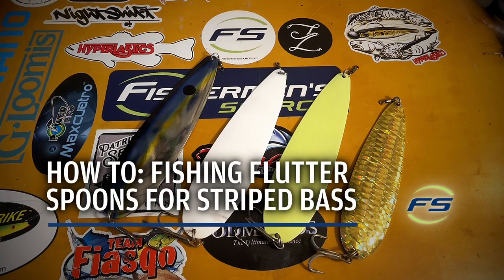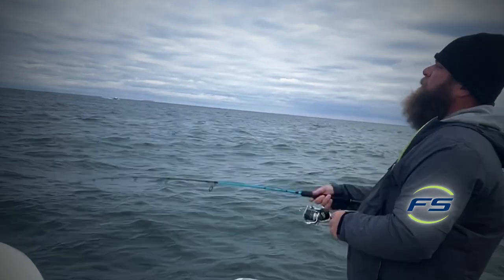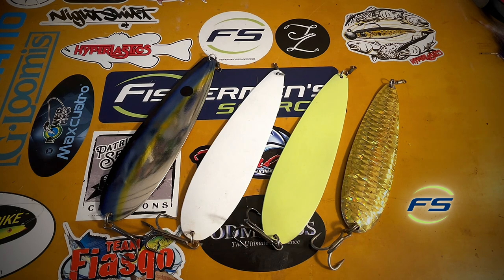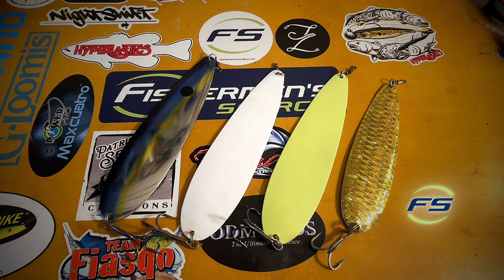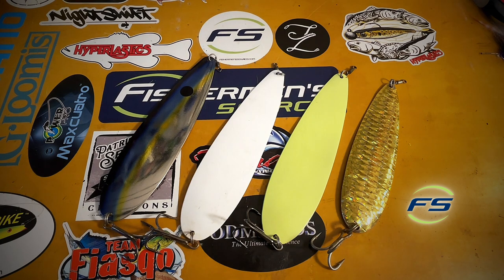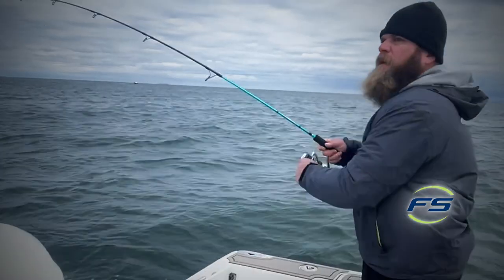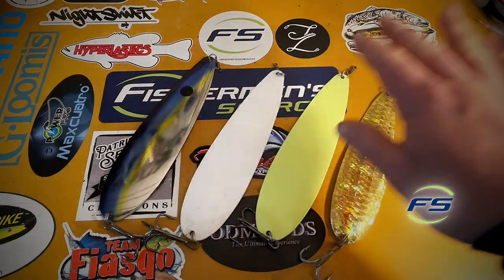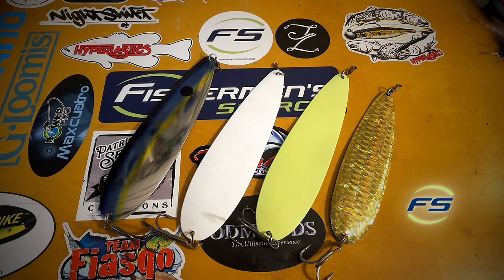How To: Fishing Flutter Spoons For Striped Bass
Nick C. from Fishermen's Source talks about fishing Flutter Spoons for Striped Bass.

Flutter Spoons have become increasingly popular when targeting Striped Bass. Fished from a boat using big sweeps of the rod will allow the bait to flutter up, and slowly flutter back down. When adult Bunker are present and the fish are deep, the Flutter Spoon truly stands out amongst other baits.

Whether it's Fall or Spring, the Flutter Spoon will help get more fish in the boat!  Shop Flutter Spoons and much more at fishermenssource.com!

Shop Video Products:
NICHOLS LURES BEN PARKER FLUTTER SPOON

or in-store at
Fishermen's Source
3501 Sunset Ave